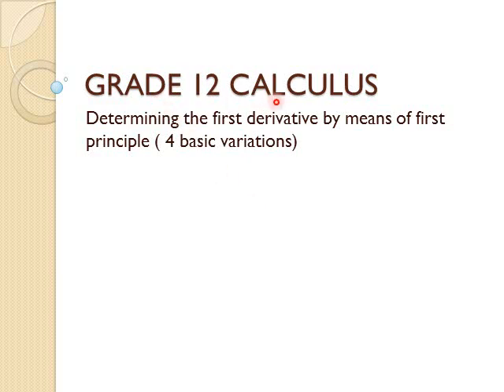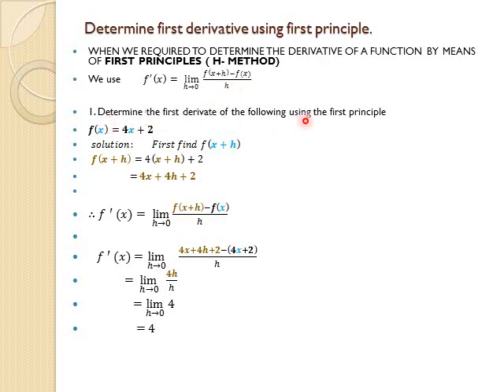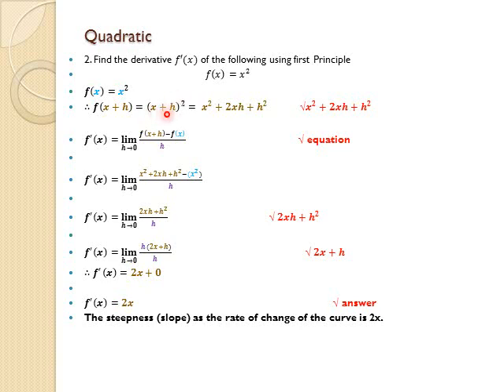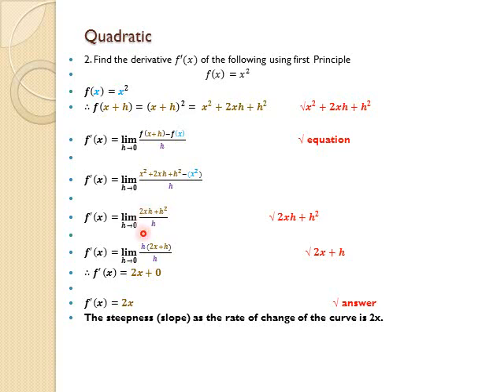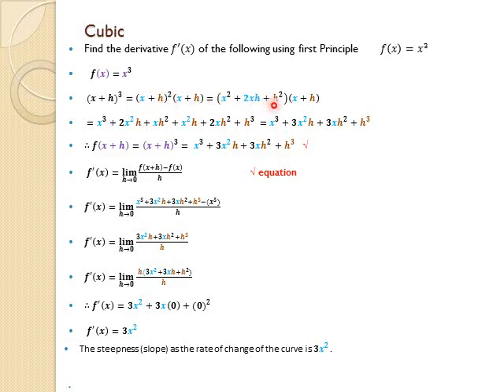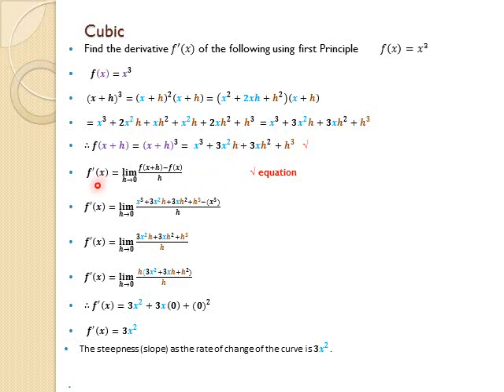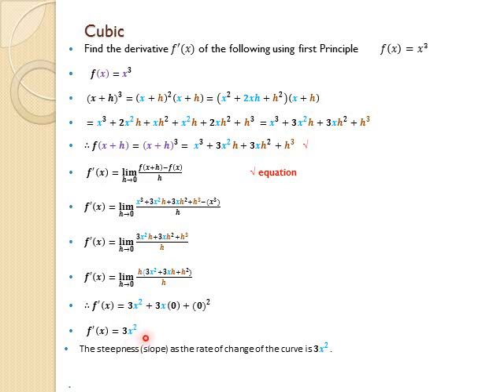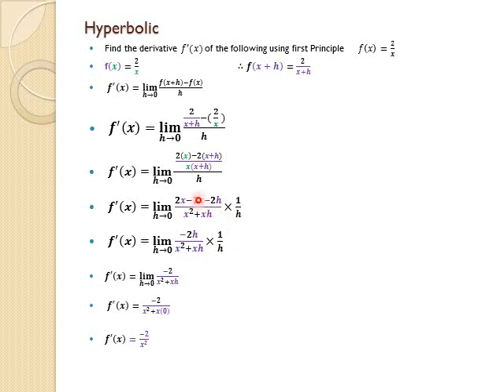7 3 GRADE 12 CALCULUS Determining first derivative from first principle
In this lesson we will be determining the first derivative for quadratic, cubic and hyperbolic equations.